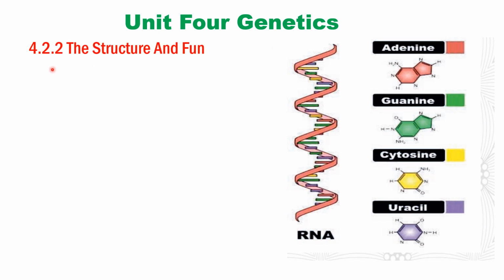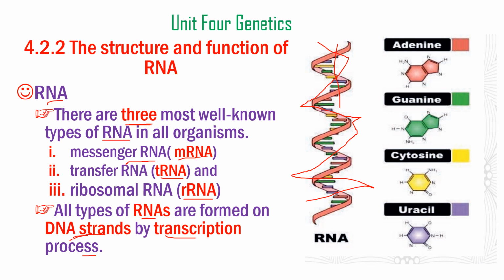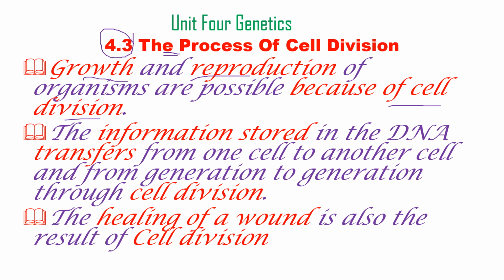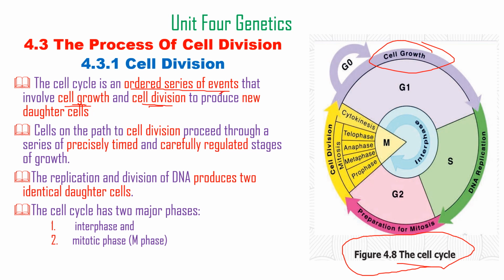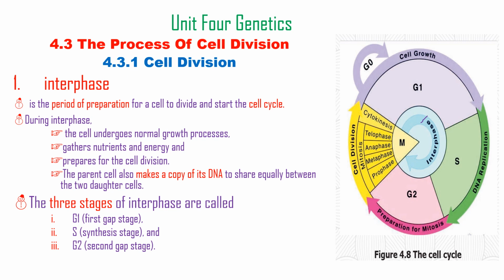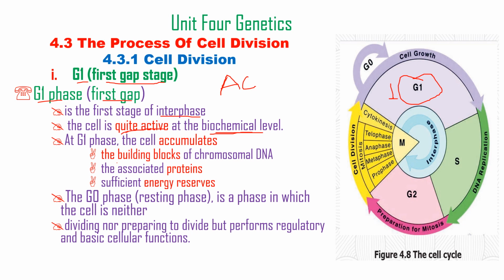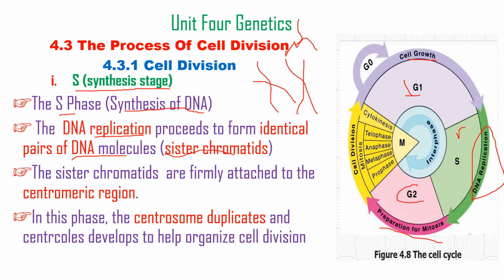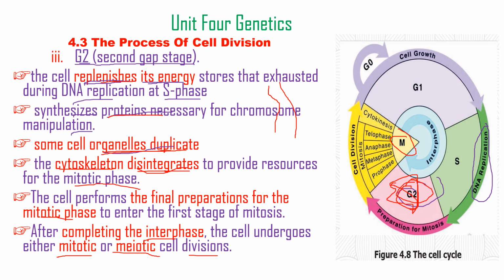11ኛ ክፍል ባዮሎጂ ትምህርት በአዲሱ ትምህርት ፖሊሲNew Grade 11 Biology Unit 4 Part 4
11ኛ ክፍል ባዮሎጂ በአዲሱ ትምህርት ፖሊሲ
4.2.2 The Structure And Function Of RNA
RNA
Has single strand structure
Rna contains the sugar ribose, phosphates, and the nitrogenous bases
Adenine (A)
Guanine (G)
 Uracil (U) which
Uracil(U) replaces thymine in DNA
RNA
There are three most well-known types of RNA in all organisms.
messenger RNA( mRNA)
transfer RNA (tRNA) and
ribosomal RNA (rRNA)
All types of RNAs are formed on DNA strands by transcription process.
RNA
Is the most important molecule in all lives.
Functions
 in protein synthesis and
 storage of genetic information in some viruses.
 Facilitates the translation of the DNA into different proteins required by organisms
 For example,
It serves as a messenger in conveying instructions between the DNA and the ribosome during proteins synthesis.
Growth and reproduction of organisms are possible because of cell division.
The information stored in the DNA  transfers from one cell to another cell and from generation to generation through cell division.
The healing of a wound is also the result of Cell division
 In cell division, each cell divides to make two cells and
 these two cells then divide to make four cells, and so on.
The process that repeats in this way is called the cell cycle
The cell cycle is an ordered series of events that involve cell growth and cell division to produce new daughter cells
 Cells on the path to cell division proceed through a series of precisely timed and carefully regulated stages of growth.
The replication and division of DNA produces two identical daughter cells.
The cell cycle has two major phases:
 interphase and
mitotic phase (M phase)
interphase
  is the period of preparation for a cell to divide and start the cell cycle.
During interphase,
 the cell undergoes normal growth processes,
gathers nutrients and energy and
prepares for the cell division.
The parent cell also makes a copy of its DNA to share equally between the two daughter cells.
The three stages of interphase are called
G1 (first gap stage),
S (synthesis stage), and
G2 (second gap stage).
G1 phase (first gap)
is the first stage of interphase
 the cell is quite active at the biochemical level.
At G1 phase, the cell accumulates
 the building blocks of chromosomal DNA
 the associated proteins
 sufficient energy reserves
The G0 phase (resting phase), is a phase in which the cell is neither
dividing nor preparing to divide but performs regulatory and basic cellular functions.
S (synthesis stage)
The S Phase (Synthesis of DNA)
 The  DNA replication proceeds to form identical pairs of DNA molecules (sister chromatids)
The sister chromatids  are firmly attached to the centromeric region.
In this phase, the centrosome duplicates and centrcoles develops to help organize cell division
the cell replenishes its energy stores that exhausted during DNA replication at S-phase  synthesizes proteins necessary for chromosome manipulation.
 some cell organelles duplicate
 the cytoskeleton disintegrates to provide resources for the mitotic phase.
The cell performs the final preparations for the mitotic phase to enter the first stage of mitosis.
After completing the interphase, the cell undergoes either mitotic or meiotic cell divisions.
Mitosis
 is a basic process for life.
 the division of somatic cells.
Somatic cells
make up most of  body's tissues and organs,
Including skin, muscles, lungs, gut, and hair cells
Mitosis
 in mitosis two new identical daughter cells produced.
 The first phase of the mitotic phase is called karyokinesis (the nuclear division) and the second phase is called cytokinesis
the physical separation of the cytoplasmic components into the two daughter cells
Prophase
 Is the first step in mitotic cell division
The nuclear envelope(nuclear membrane) starts to dissociate
Chromosomes become more condensed, discrete, and visible through compound microscope
 Centrosomes move to opposite poles
Mitotic spindle microtubules(spindle fiberes) extend between the centrosomes
 Sister chromatids begin to coil more tightly to develop a kinetochore in the centromeric region.